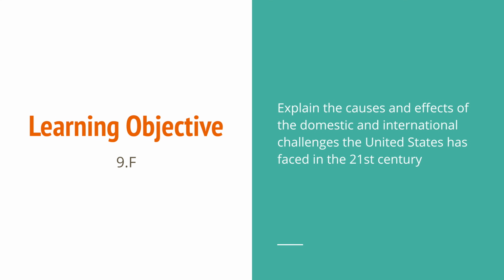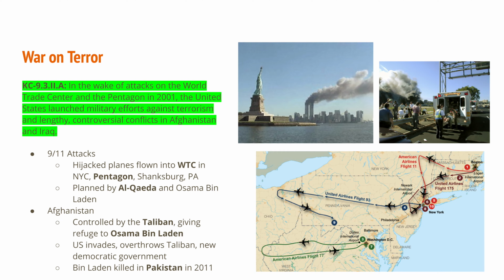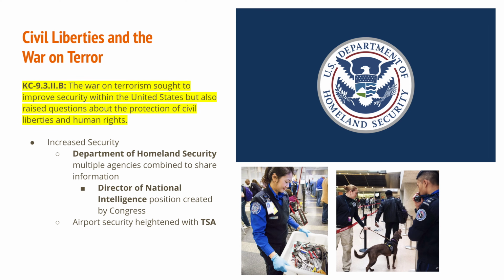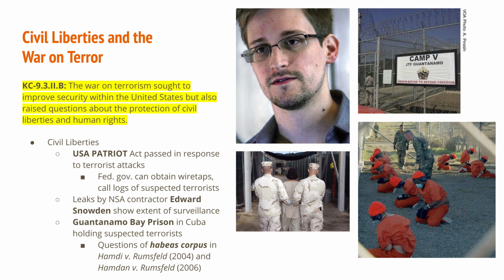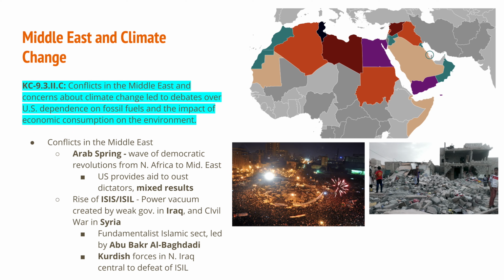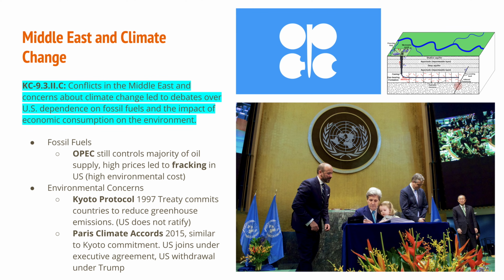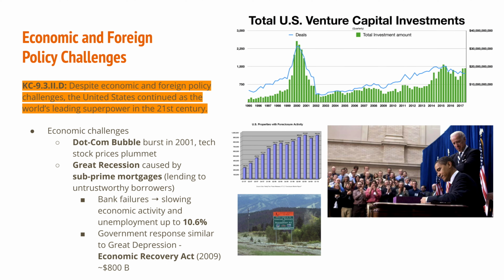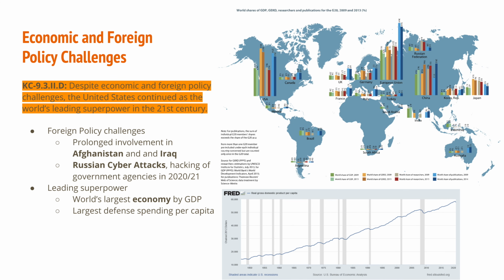#95 - 9.6 Challenges of the 21st Century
to find notes and activities for this lecture and others in the unit. If you found this helpful, would like to help keep APUSHslides.com going, or would like access to the slides in the lecture, you can